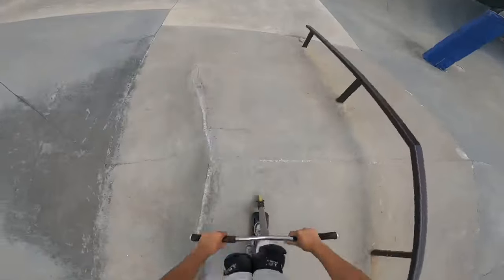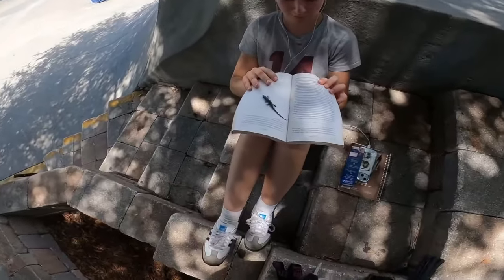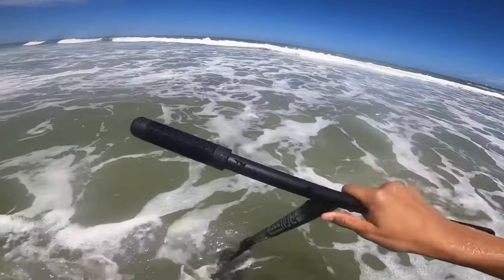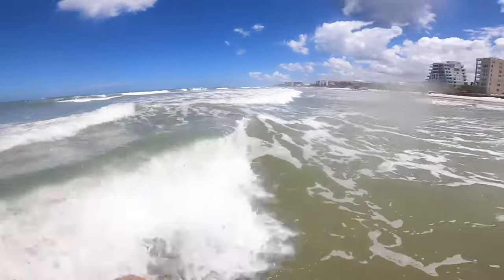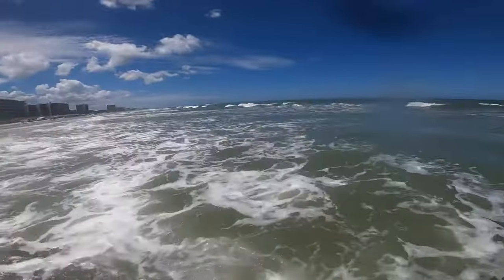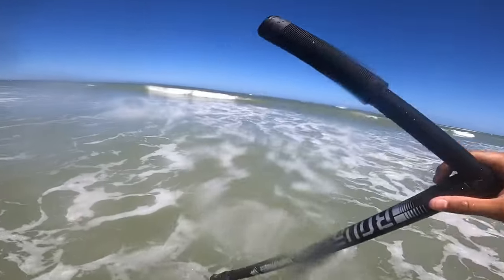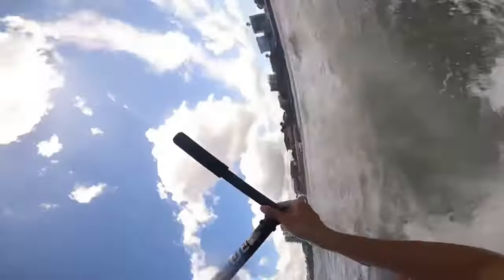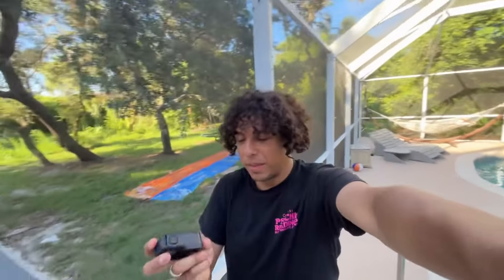Scooter vs water!!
MFX ti bars
Mgp clamp
Mgp wheels
Mgp Origin 5 scooter deck
Tpr grips

Comment cookie for a cookie 🍪